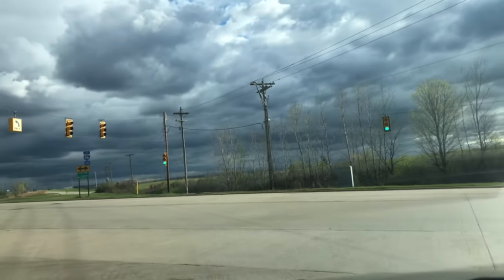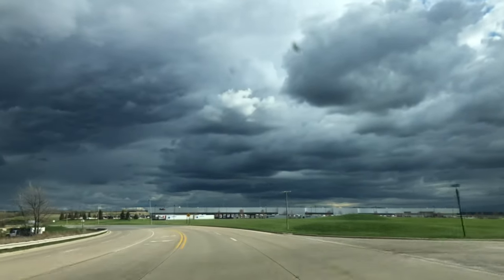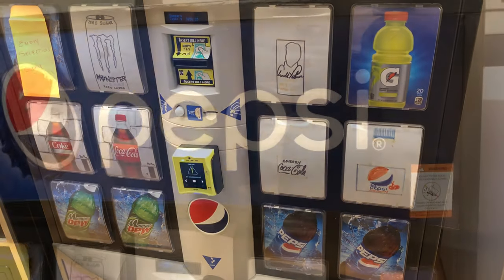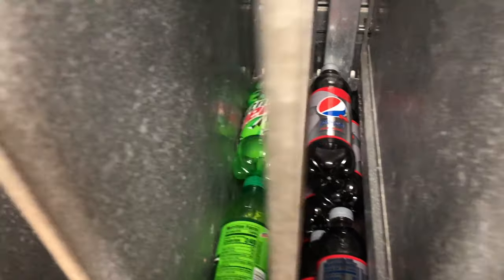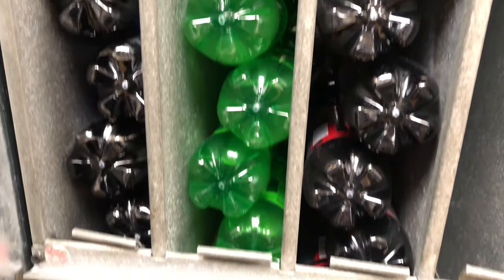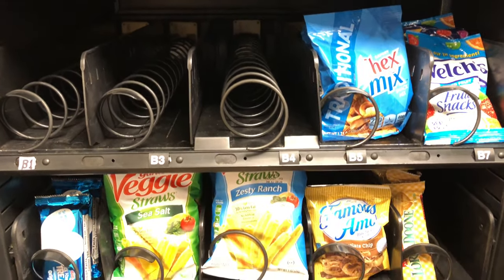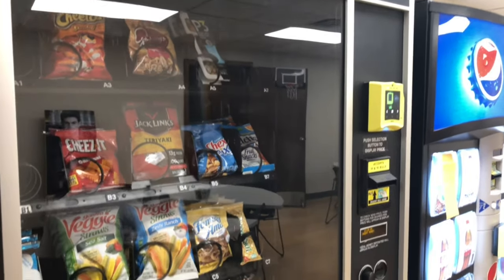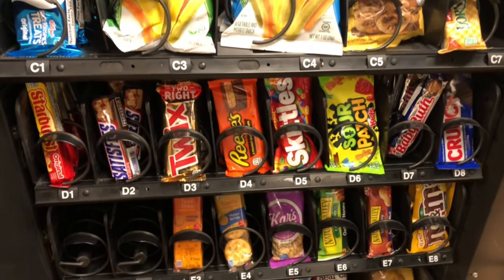Vendo 721 pop machine & FSI 3091 snack machine | Vending machines on location | vending cash pull!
Hey there peeps! Today we are servicing our Vendo 721 pop machine & FSI 3091 snack machine. These are our vending machines on location at our product building. Our vending cash pull was from about 2 weeks, credit cards not included!
Our other full line vending machines and location:

Vendo 388                                                         No location
AMS 39-640.                                              @ Box factory
(2) Dixie Narco 501e live display         (1)@ Metal shop
                                                                  (1) @ No location
Dixie Narco 3000                                         @ Box factory
Vendo 511                                                         No location
Dixie Narco 360/210                                       No location
USI 3013A.                                                        No location
USI CB300                                                  @ Box factory special projects

Crane GPL 429                                           @ Box factory
Crane 167                                                   @ Box factory #2

(2) Dixie Narco 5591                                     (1)  @ Box factory #2
                                                                          (1) @ No location

Snack box                                                              @ Box factory special projects
USI 3130                                                                @ No location
USI 3091                                                                @ No location
Crane National 474                                              @ Farm shop

Our Gear;
iPhone 8 Plus
GoPro Hero 8
GoPro media MOD
GoPro Display MOD
Nanuk case for GoPro
Cannon Rebel T6i DSLR
Lighting kit
Blue Snowball UBS Microphone
Back drop screen: https: //amzn.to/3mOndEx
Amazon basics tripod